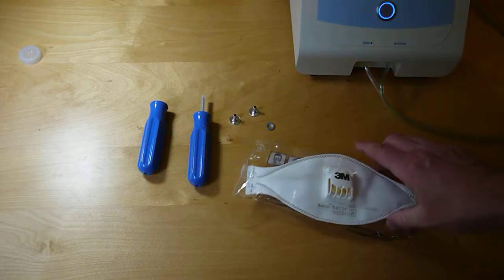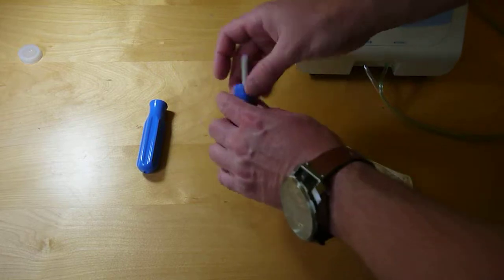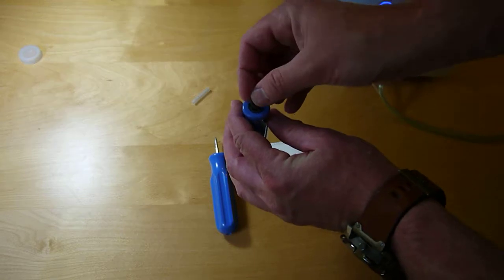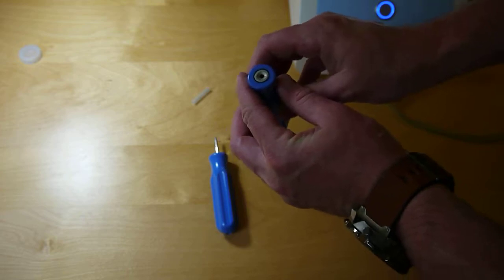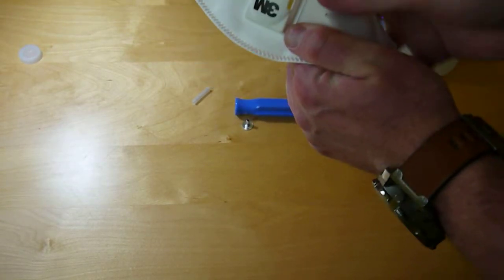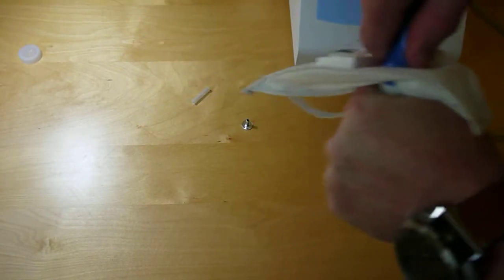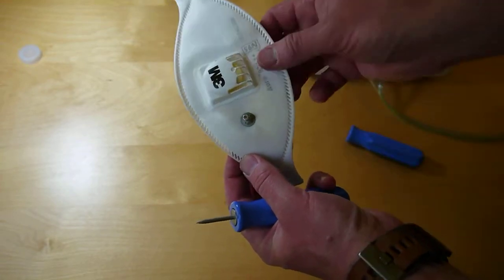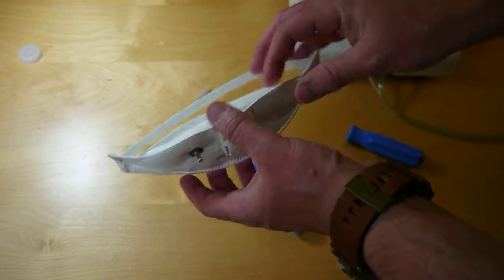N95 respirator probing for quantitative fit testing